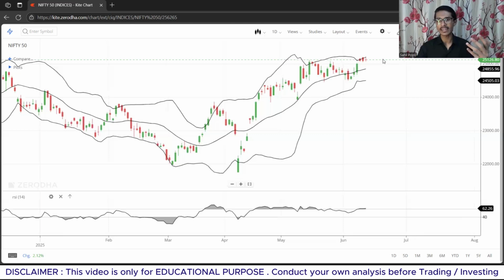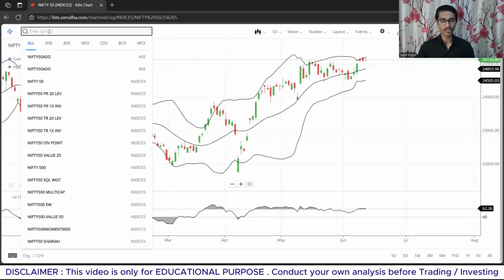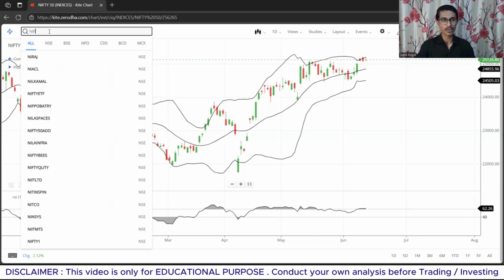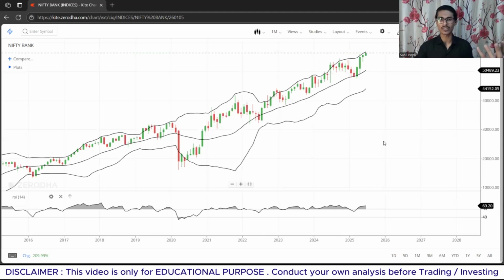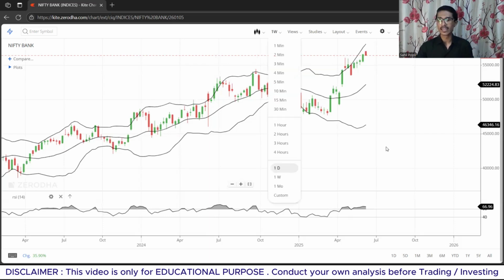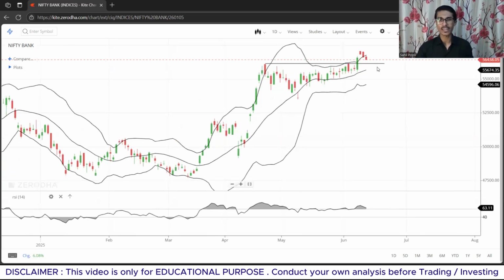NIFTY & BANKNIFTY Analysis for 12th June 2025 || Technical Wednesday's || Episode 3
In this episode of Technical Saturday's , we've discussed about :
1. Top-Down Approach of the Market
2. Nifty & Banknifty Analysis
3. Possible scenario's for 12th June